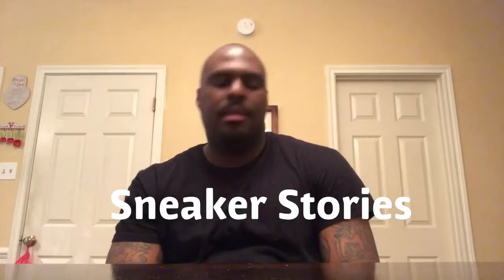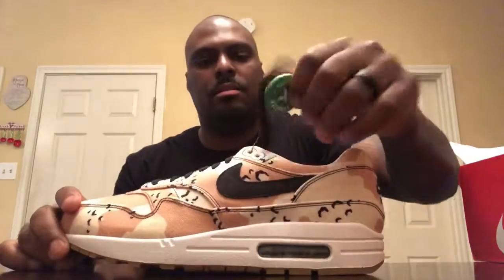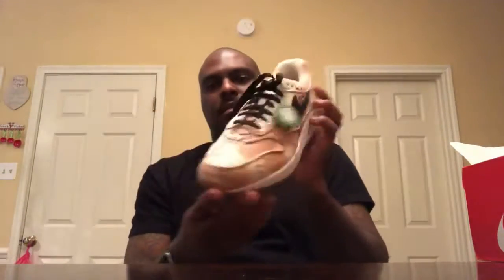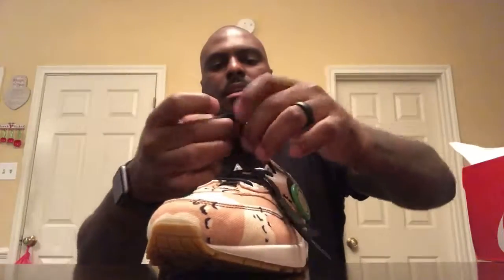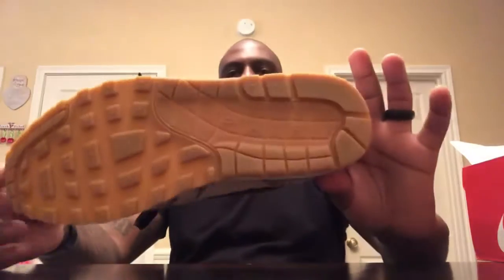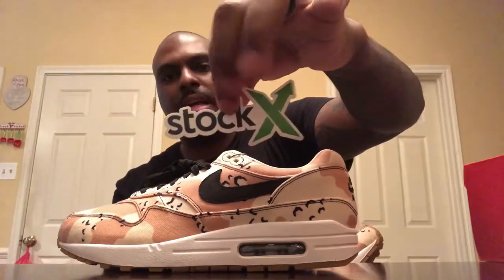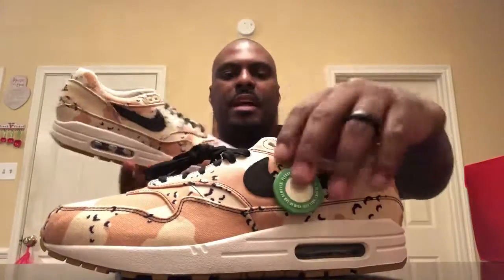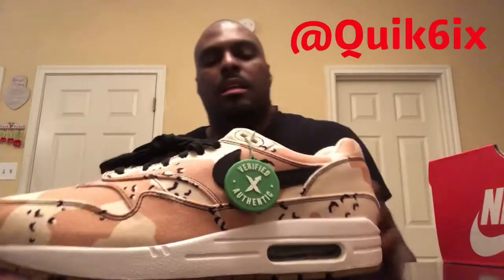Desert Camo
Nike AirMax 1 Desert Camouflage